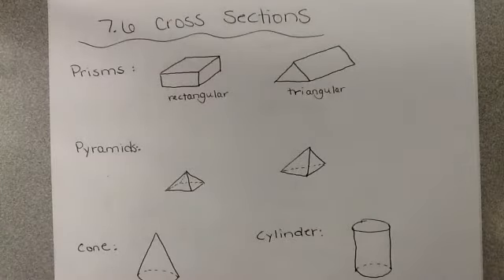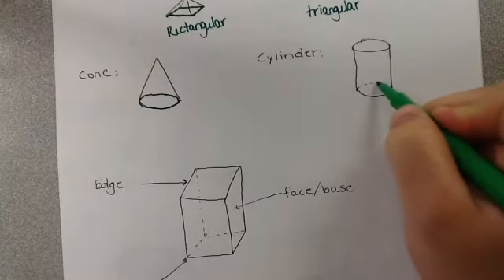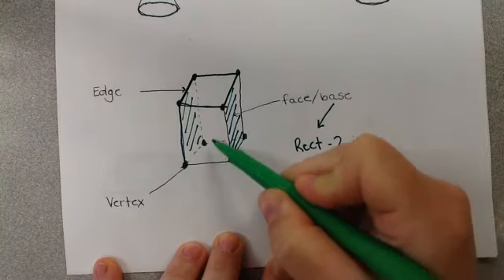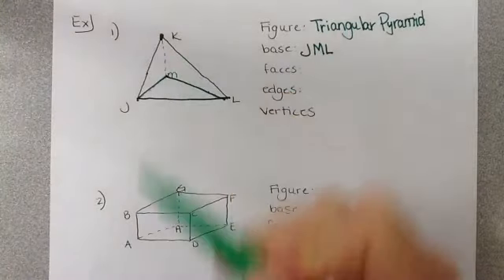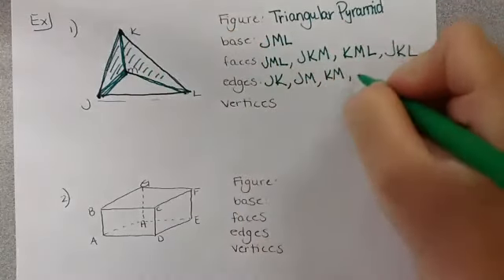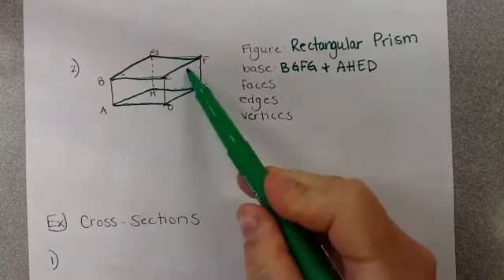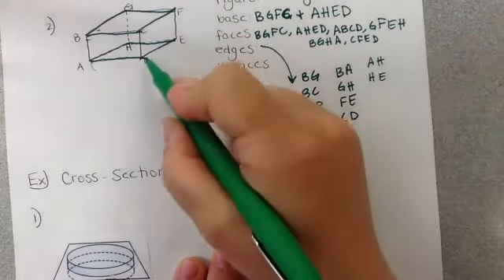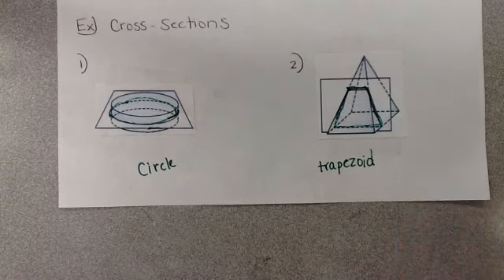7.6 cross sections